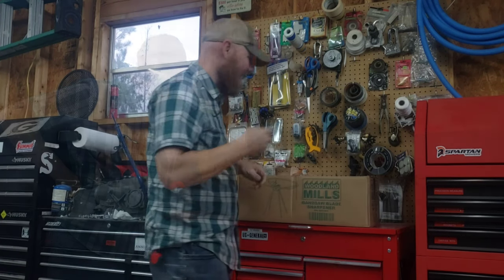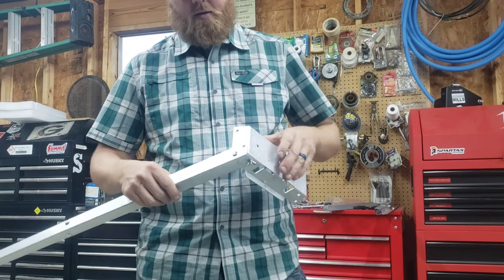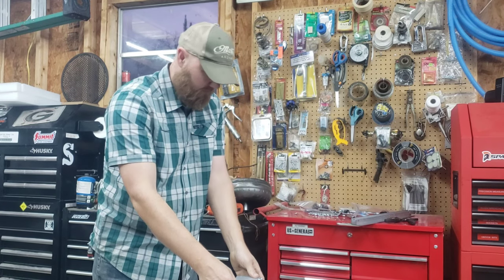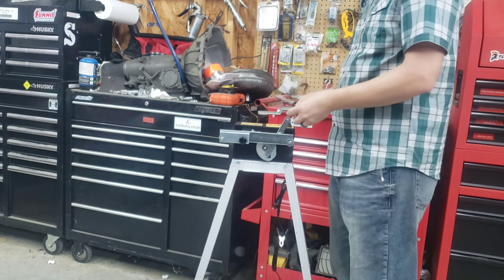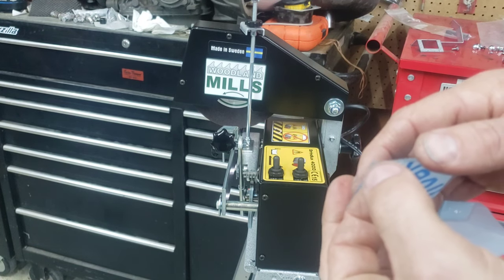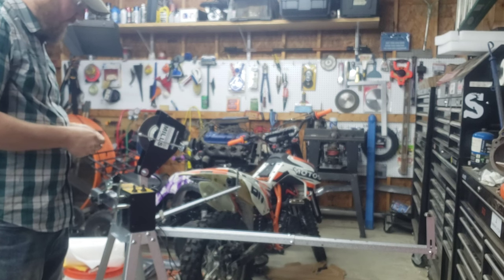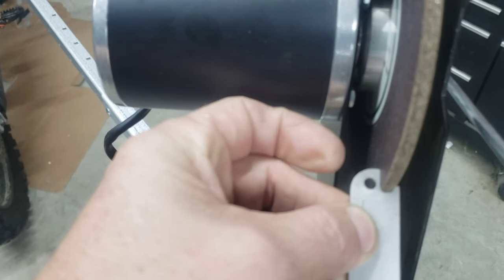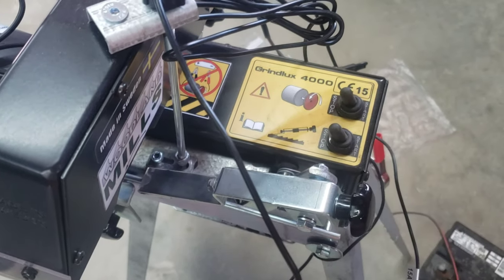Woodland Mills Bandsaw Sharpener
Not long after starting the mill we ran into problems. All problems have a solution though.